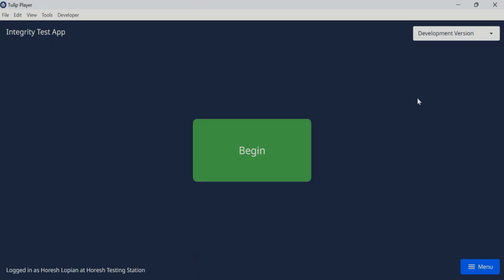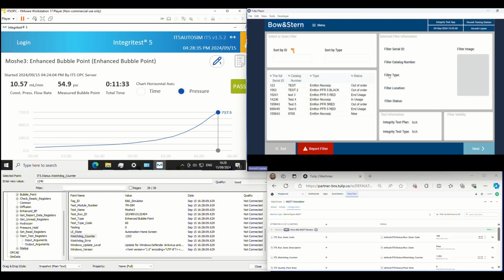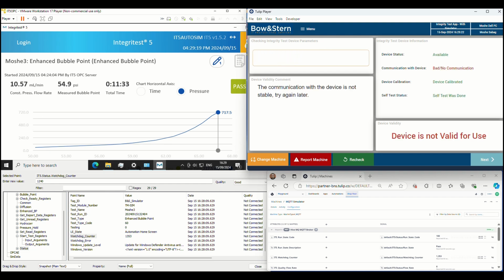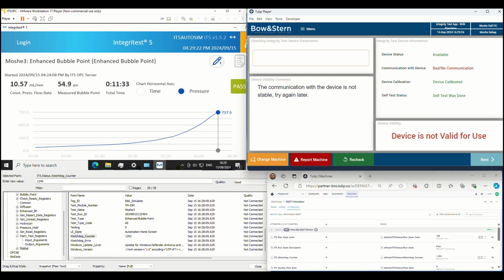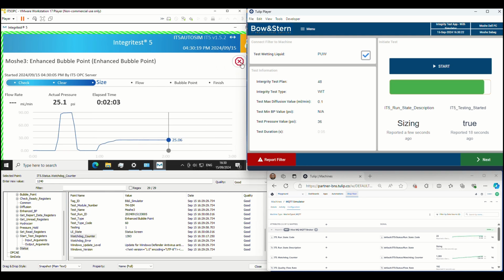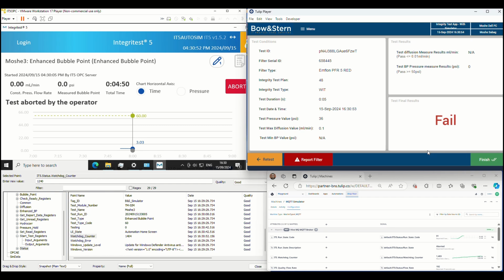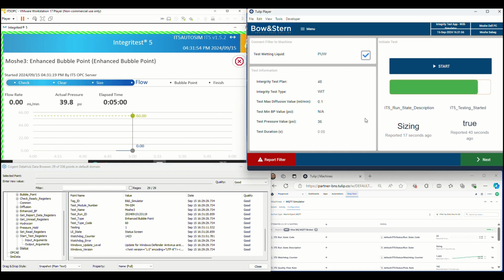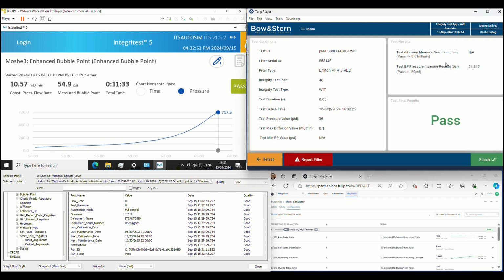Reusable filter management (RFM) - Integrity Test Demo With Simulator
@TulipInterfaces  based app for filter integrity testing, allowing operators to easily test and log filter quality data. This app ensures consistency, reliability, and compliance through guided steps and real-time reporting.